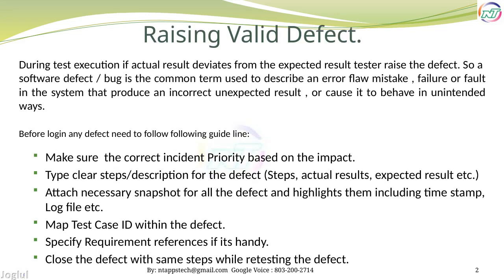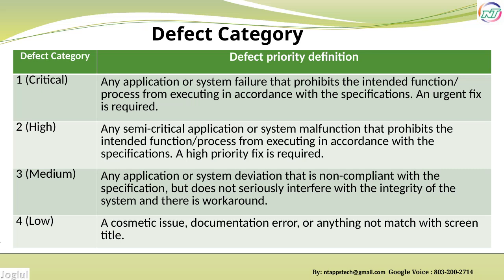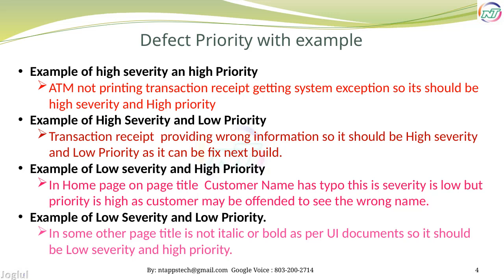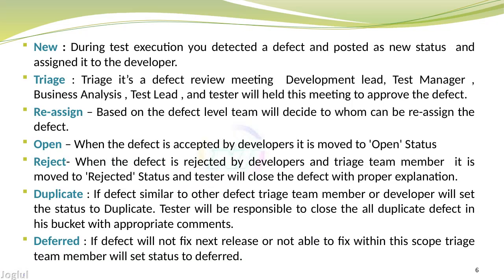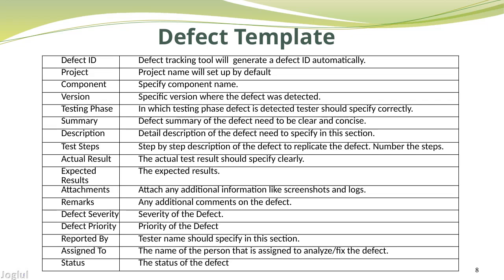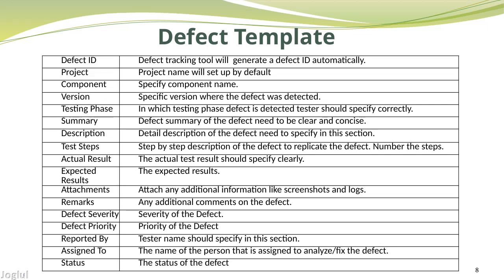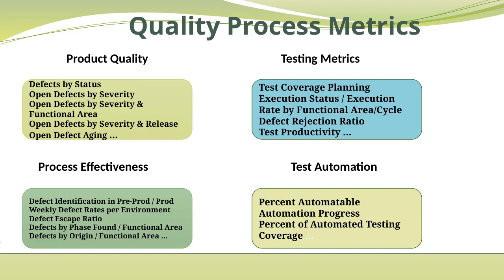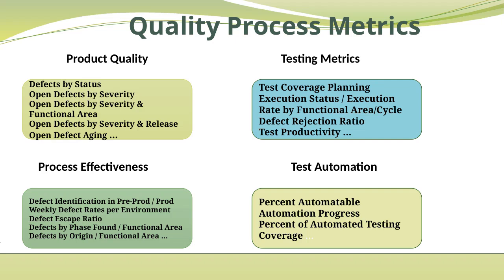Bug Tracking in Software Testing Explained | Complete Beginner Tutorial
his video explains Bug Tracking in Software Testing in a very simple and practical way. If you want to become a Software Tester or QA Engineer, understanding bug tracking is one of the most important skills.

In this tutorial, you will learn what a bug is, how testers report bugs, and how bugs move through different stages in a bug tracking system. The video also explains the bug life cycle, common bug statuses, and best practices for writing a clear bug report.

This tutorial is perfect for beginners, manual testing learners, and anyone preparing for QA interviews.

After watching this video you will understand:

What is a software bug

What is bug tracking

Bug life cycle in software testing

How to write a proper bug report

Best practices used by QA testers

If you are learning Software Testing, QA, or Manual Testing, this tutorial will help you understand the bug tracking process step by step.